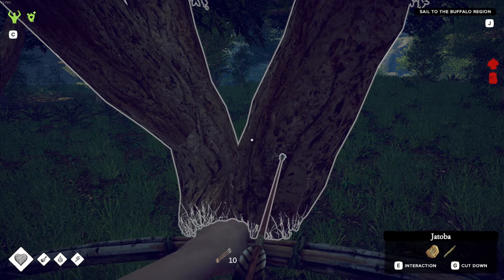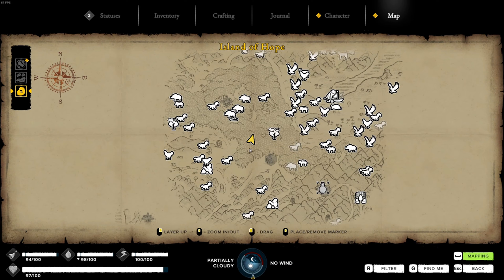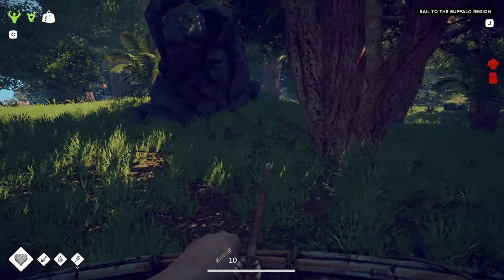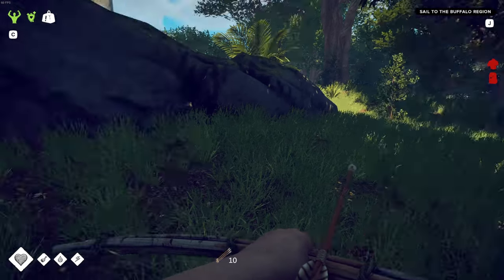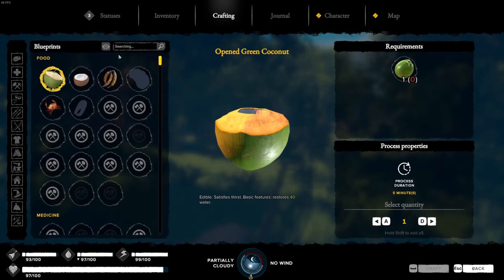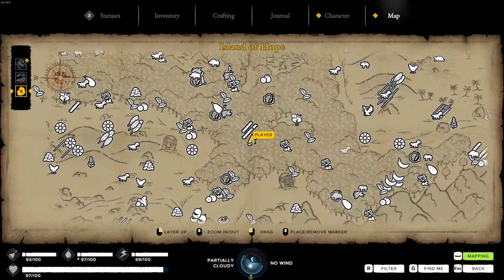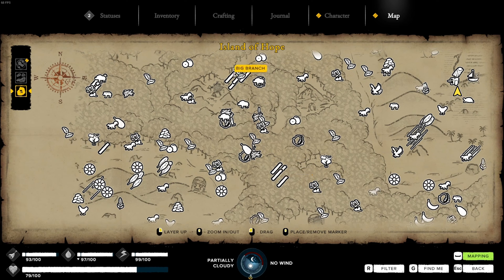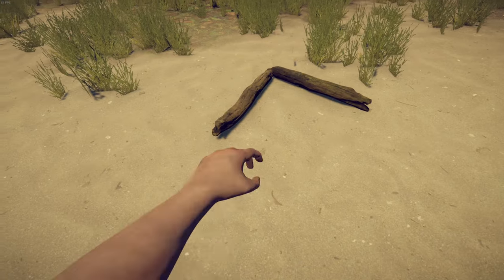Survival Fountain Of Youth Ep4 How to Find BIG BRANCHES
do appreciate it! :)  Don't forget to leave a like ;)

urvival: Fountain of Youth is a challenging single-player open-world survival game set on 16th-century Caribbean islands.
You play as a stranded explorer having to craft and fight your way through the struggles of survival to make your own fate
and to unveil the secrets of an ancient civilization.